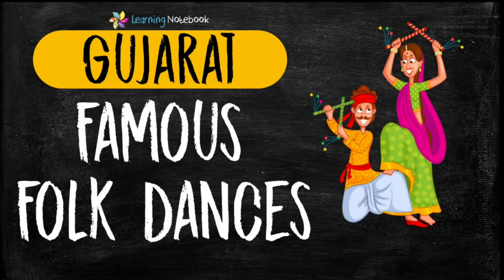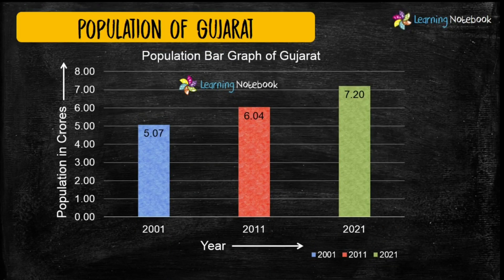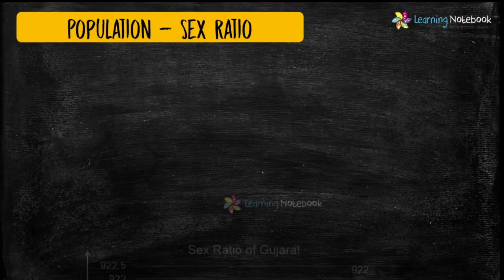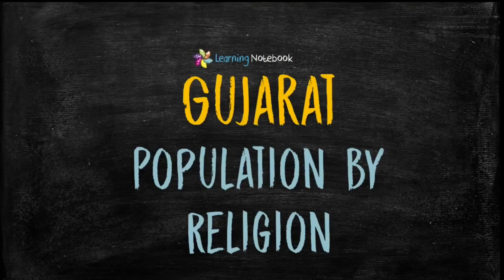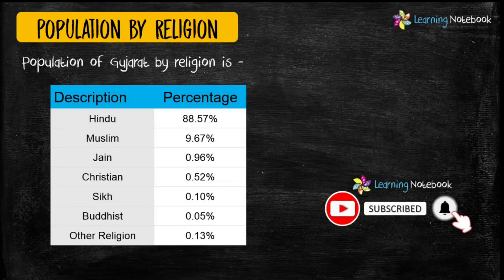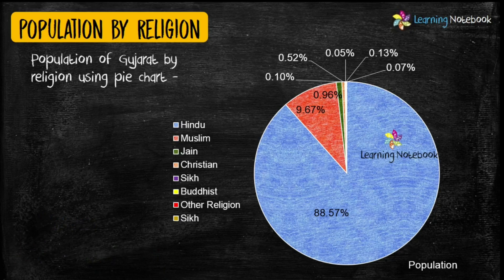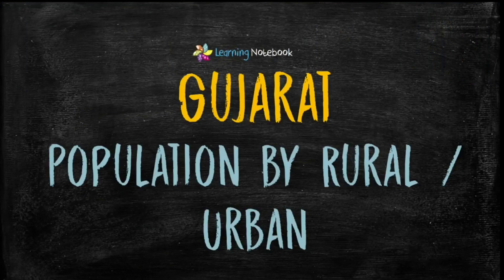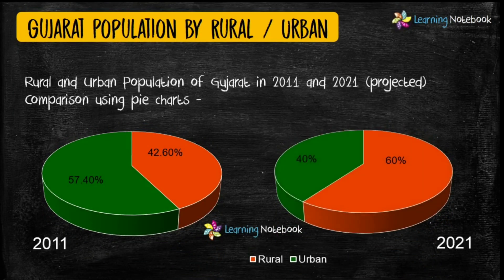Gujarat Maths Art Integrated Project | Creative ideas | CBSE - NCERT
Gujarat Maths Art Integrated Project | Creative ideas for all classes
maths art integrated project on Gujarat
Gujarat art integrated project in maths

More Gujarat Art Integrated Projects
(Useful for Maths, Social Science, Science and English)